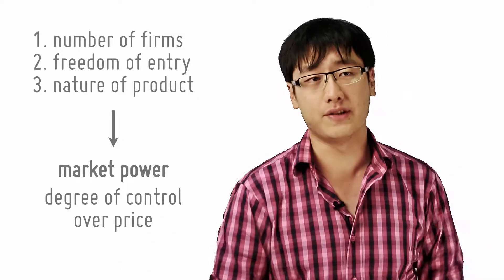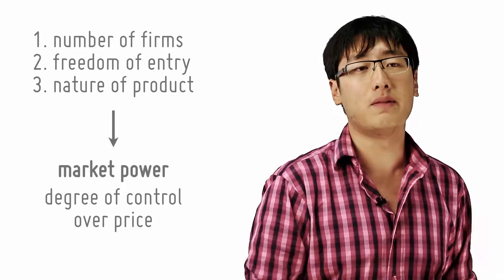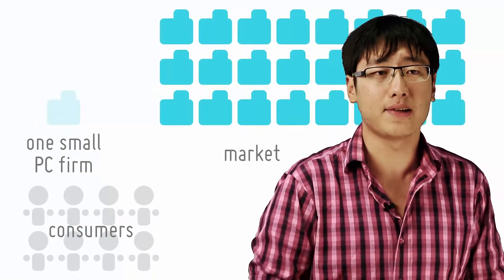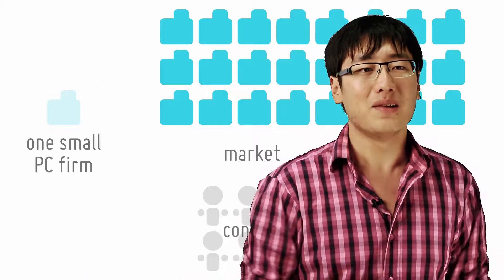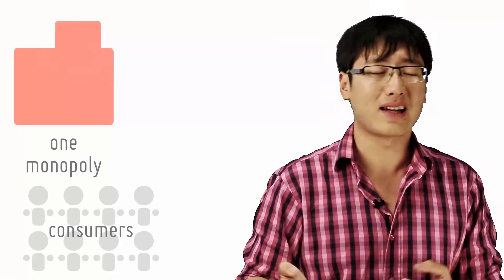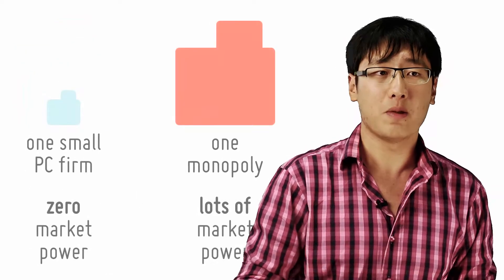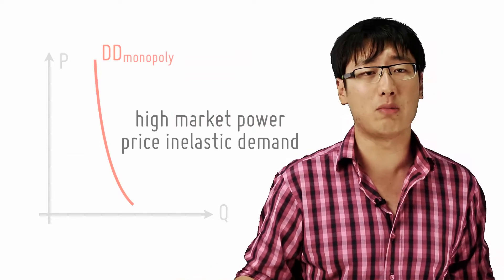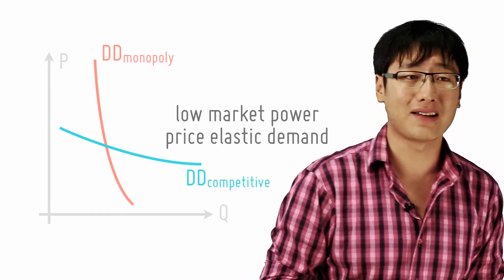Market Power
[5/29]
by openlectures

Now that we have equipped you with the necessary tools to look at the structure of a market, we translate those structural characteristics into market power.